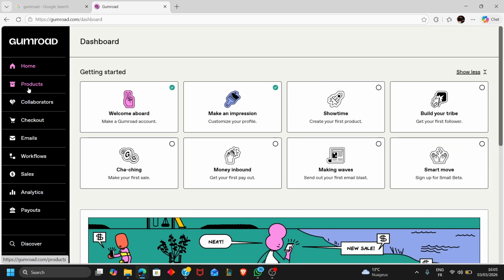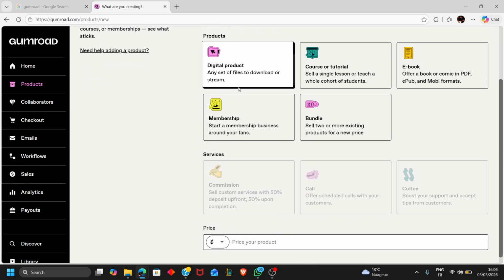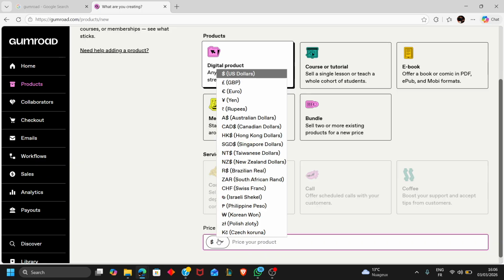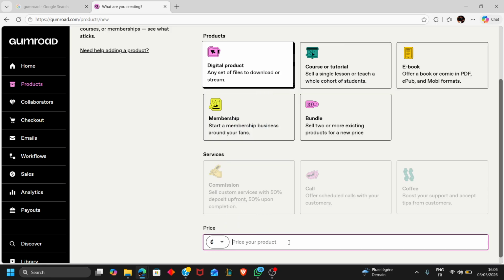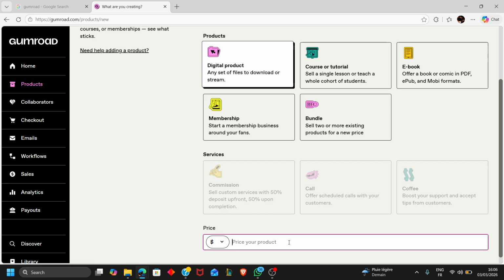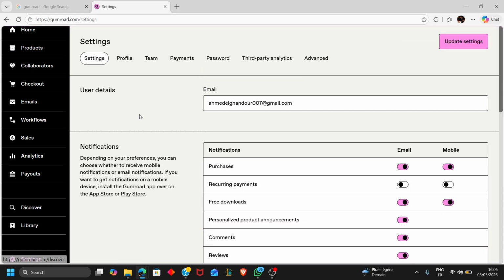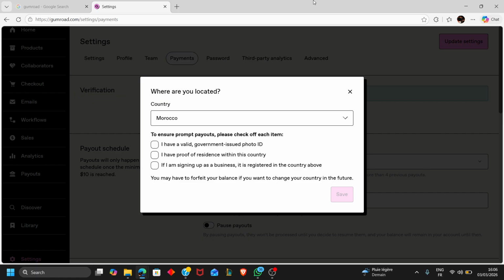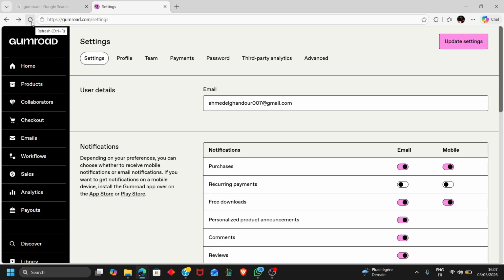How To Fix Product Not Publishing On Gumroad! Tutorial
Today we talk about fix product not publishing on gumroad,gumroad digital products,how to use gumroad,how to sell digital products online with gumroad